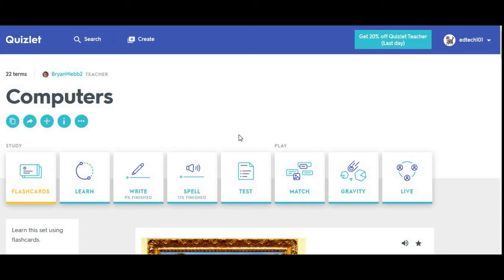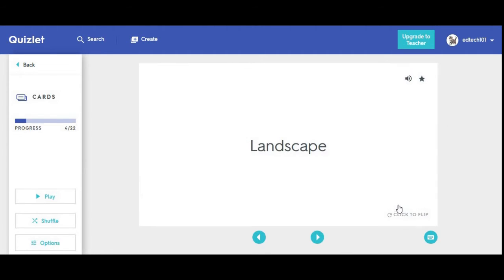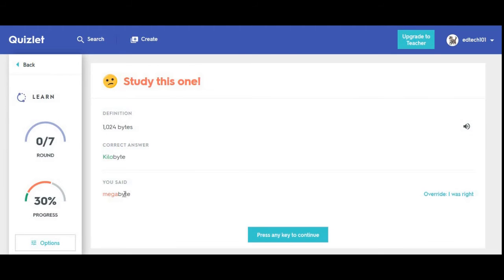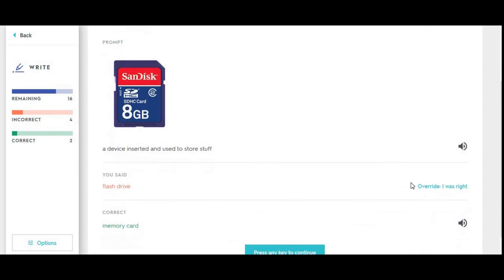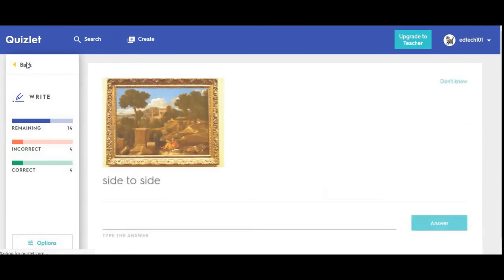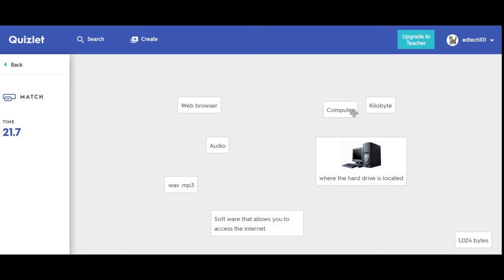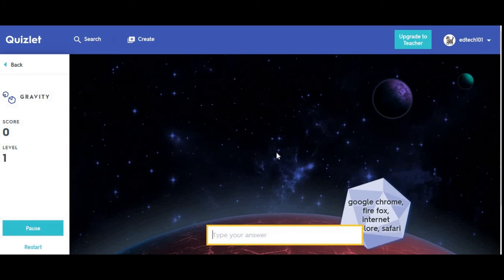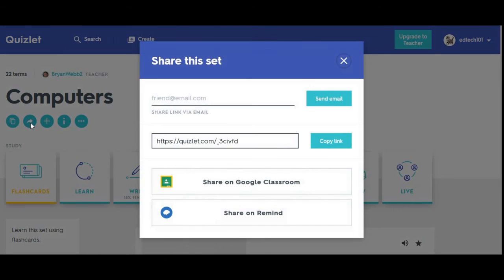Quizlet An Introduction Part 2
In this set of video tutorials, I will explain how to create online flashcards and assessments with a free website.  We will use the website titled Quizlet.  Quizlet allows teachers to create study sets for students with keywords and definitions.  By the end of these tutorials, you will be able to do the following.

Create online study flashcards for your students.
Design spelling quizzes.
Develop simple interactive games.
Search for other user study sets and use them with your class.
Use other user Quizlet study sets and edit them.
Share out your Quizlet study sets with your students as a link and in Google Classrooom.

Quizlet is a truly amazing way to help your student prepare for quizzes and tests.  It is easy to use and totally free.